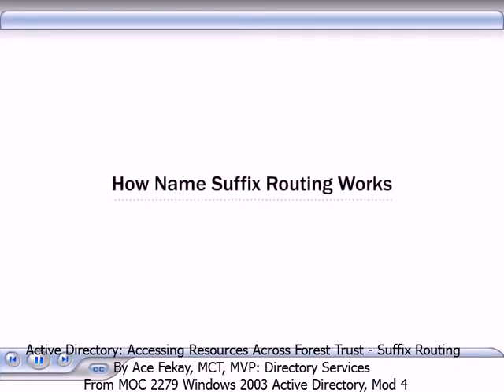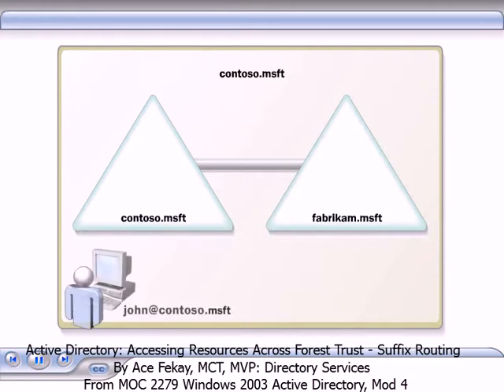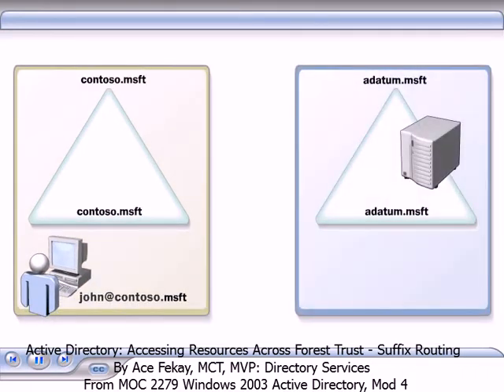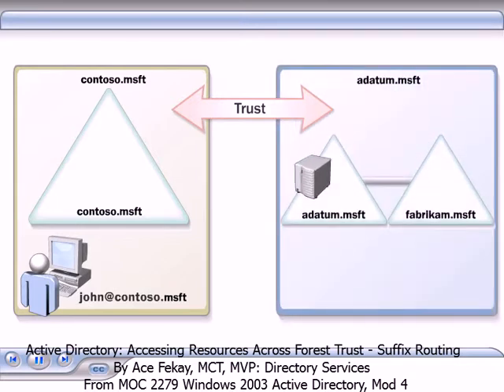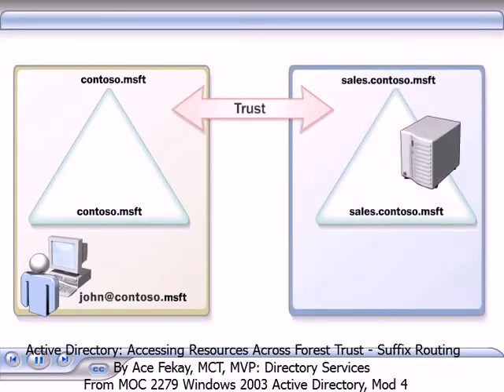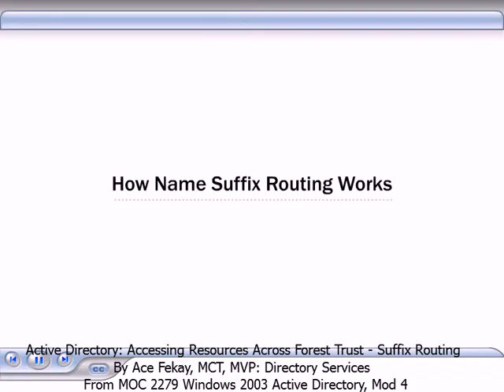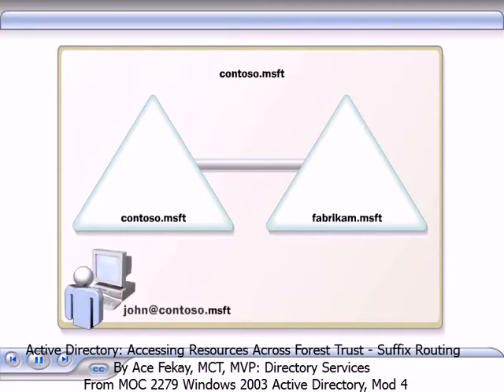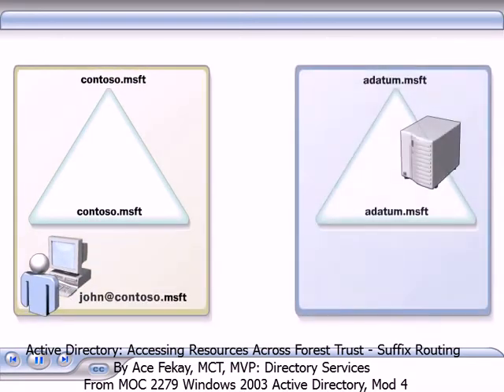Active Directory: Accessing Resources Across Forest Trust and How it Uses Suffix Routing